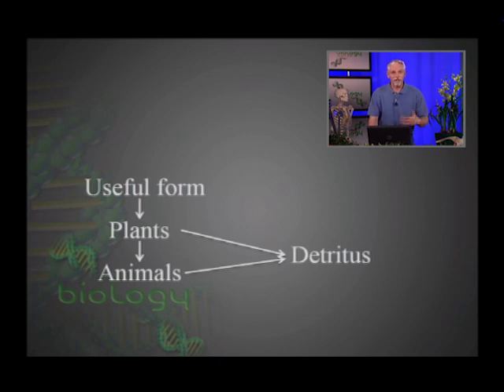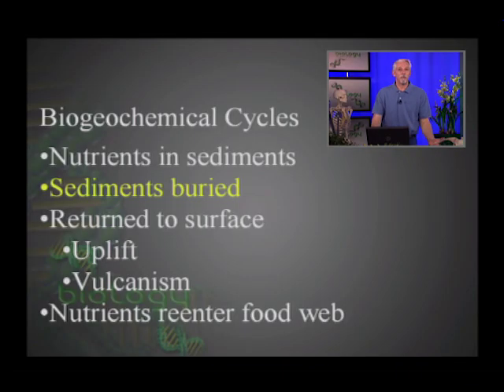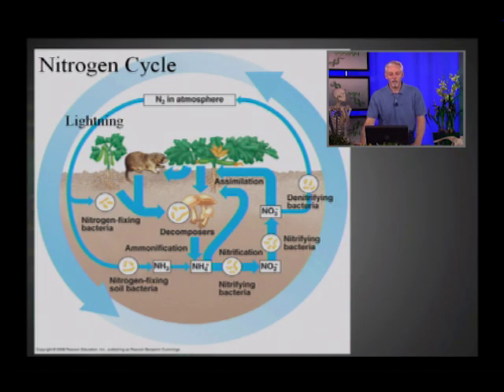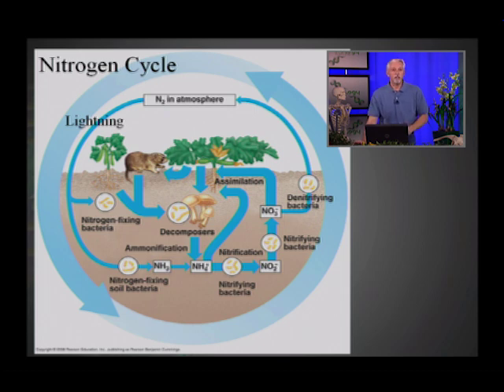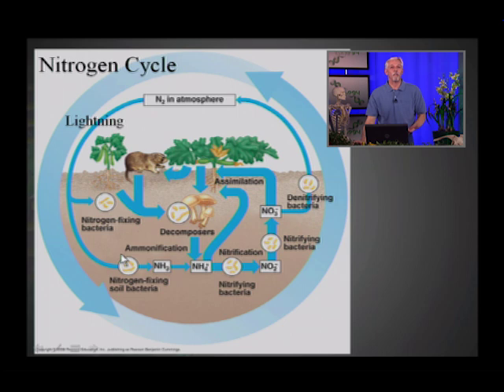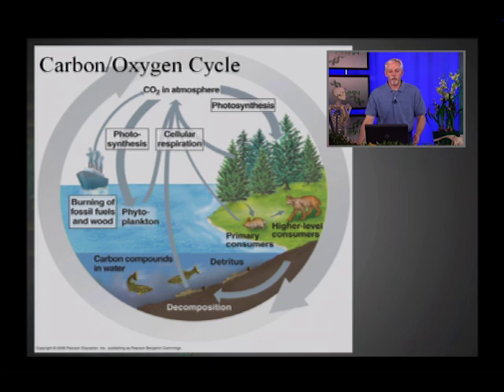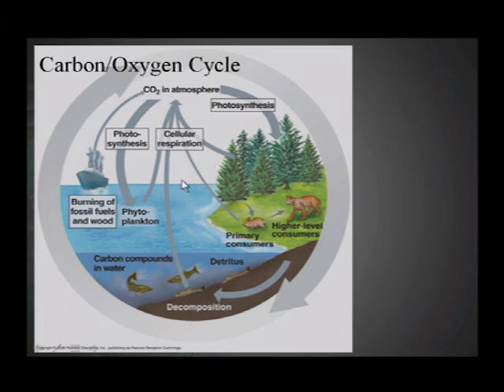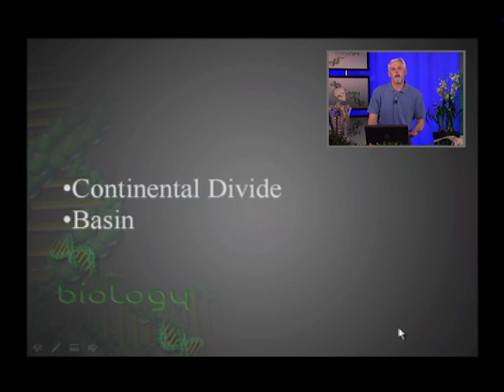Circle of Life: The Greater Yellowstone Ecosystem - Module 6: Supplement 4